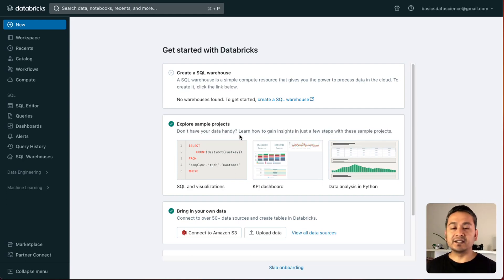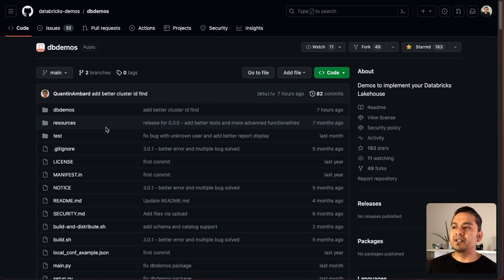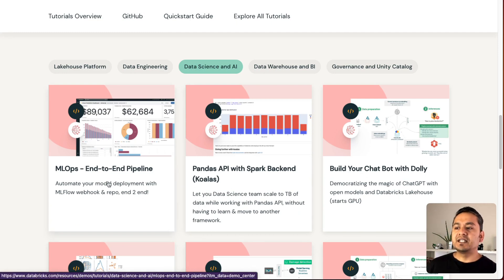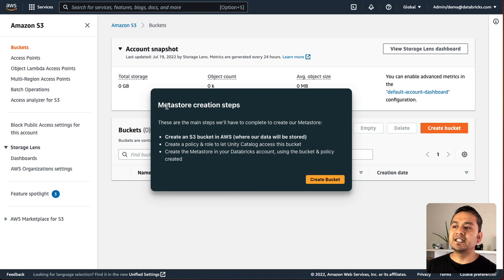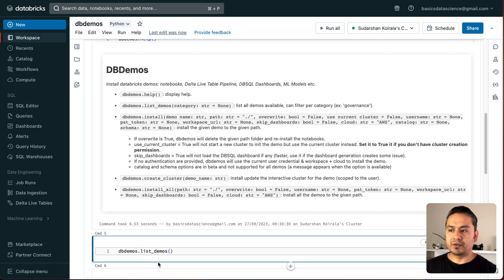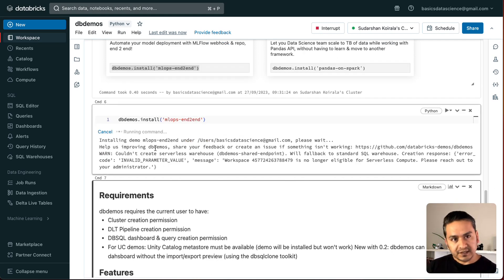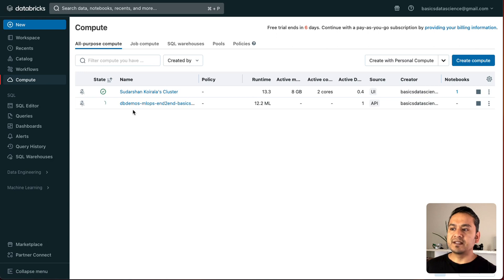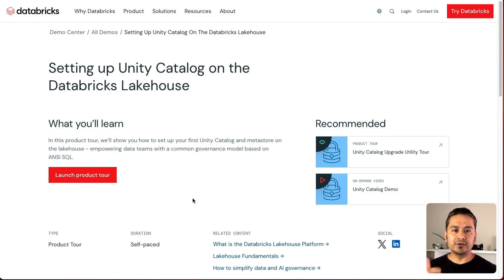Day 30: Databricks Demos | 30 Days of Databricks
This is the last video in the 30 days of Databricks series.

In this video, I will explain how you can install and use databricks demos (dbdemos) and my personal opinion how to proceed next after the series.
Cheers ✌️